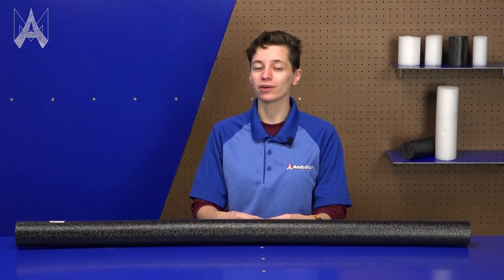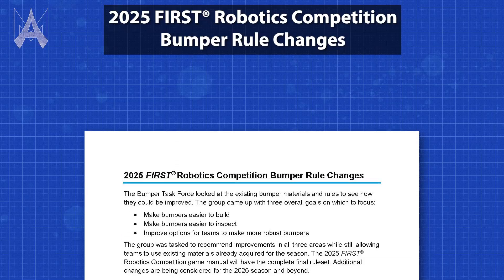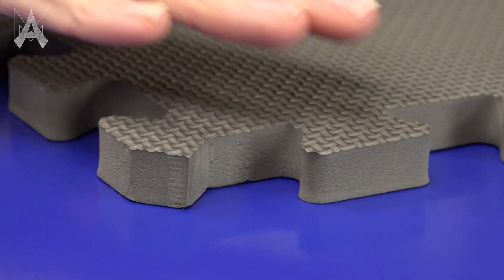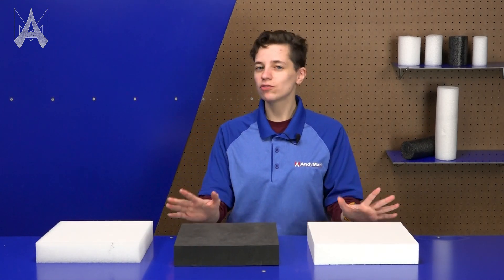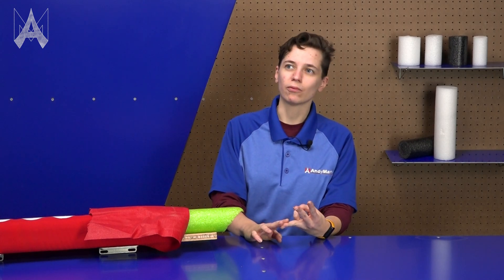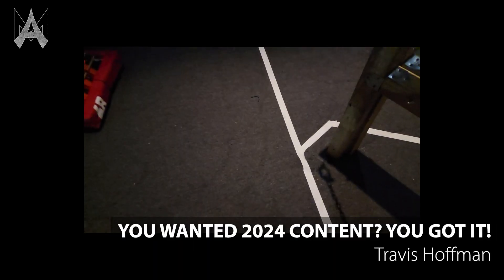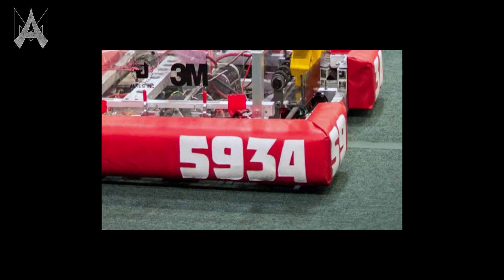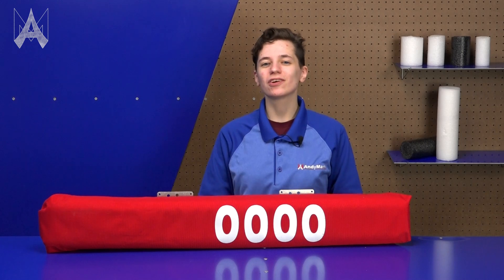How Do I Choose Bumper Materials?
FIRST has completely overhauled the Bumper Rules this year for FRC. We've tested a menagerie of different foams and backer materials and are here to share our thoughts on the matter with you!

For an even deeper look at our testing, check out our 2025+ FRC Bumper Testing Report🔗: